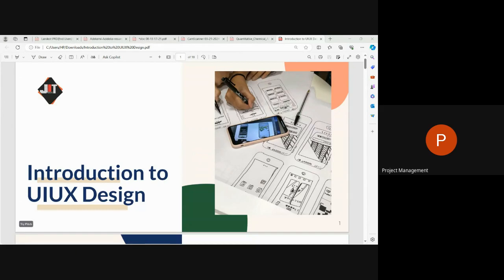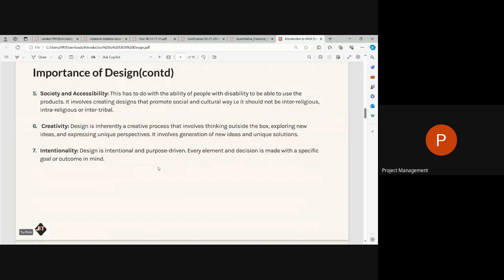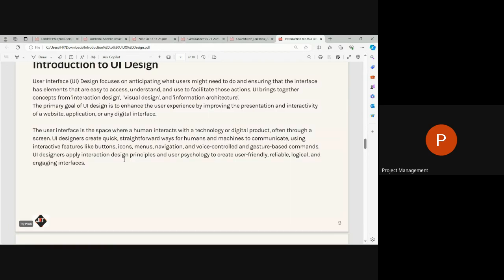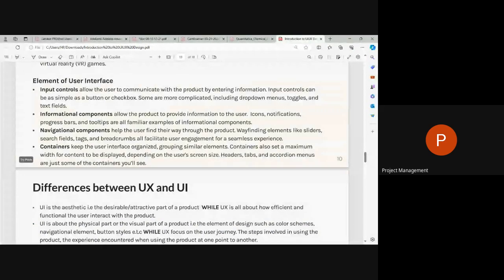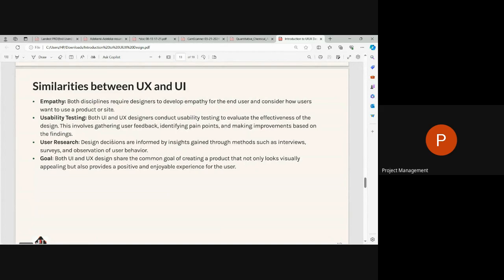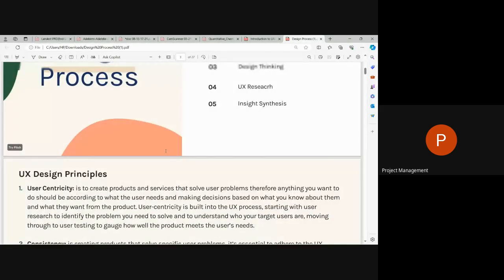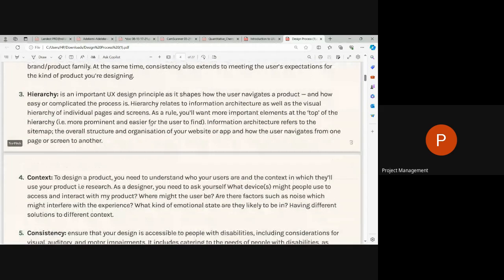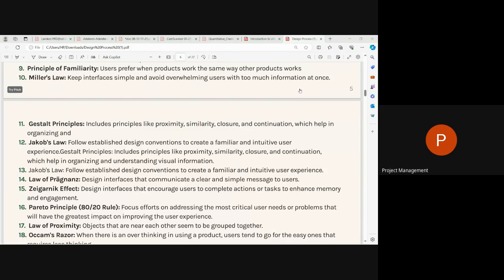What is UI UX? | Introduction to UI UX Design | UI UX Tutorial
UI/UX (User Interface/User Experience) design focuses on enhancing user satisfaction by improving the usability, accessibility, and overall interaction between users and a digital product or service.

In simple terms, UI design deals with the look and feel of a digital interface, including visual elements like layout, colors, typography, and icons. UX design, on the other hand, involves understanding user behavior, conducting research, and optimizing the user journey to ensure a seamless and enjoyable experience.

Together, UI and UX design aim to create intuitive and user-friendly interfaces that meet the needs and expectations of the target audience.

For beginners, learning UI/UX involves gaining foundational knowledge in design principles, usability concepts, wireframing, prototyping, and user testing. It's a dynamic field that combines creativity with problem-solving to craft engaging digital experiences.

Ready to dive into the world of UI/UX design? Let's explore the fundamentals and unleash your creativity!